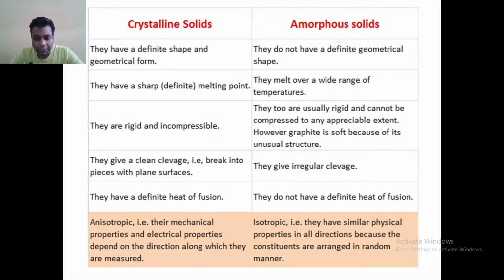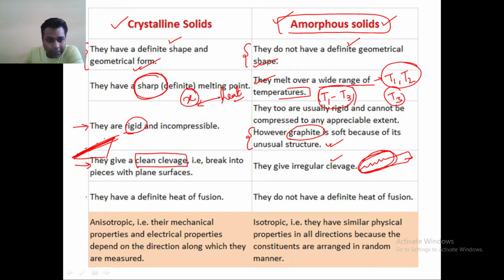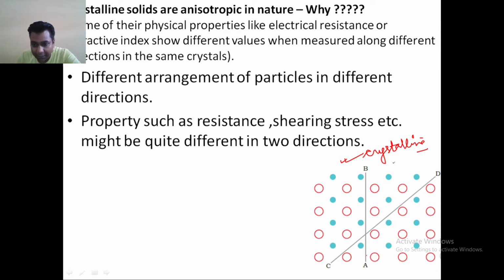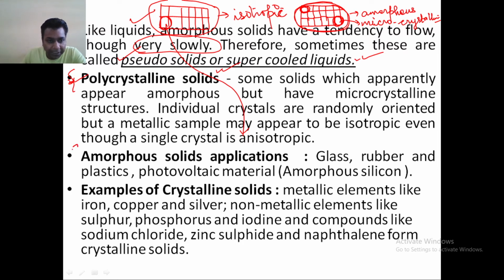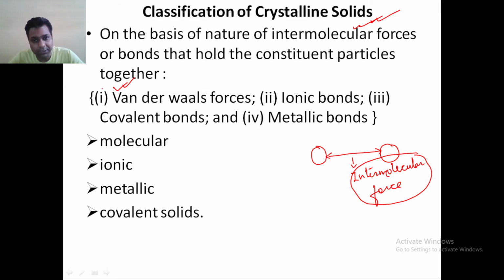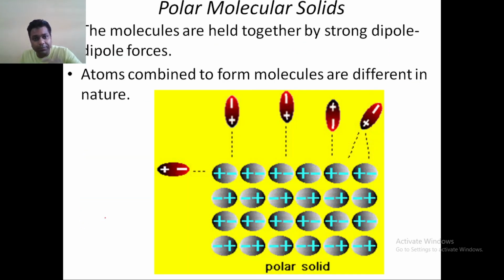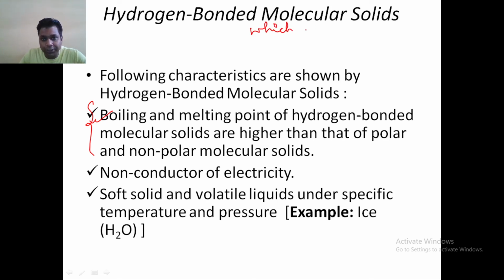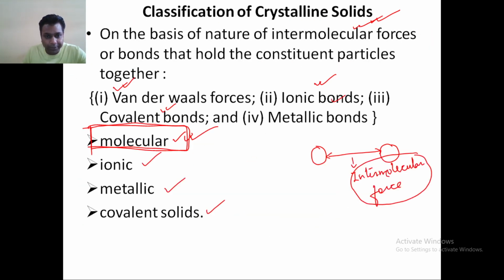12th Chemistry Unit1 Lecture 2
Difference Between Crystalline solid and Amorphous Solid
Classification of Crystalline Solids
Molecular Crystalline Solids